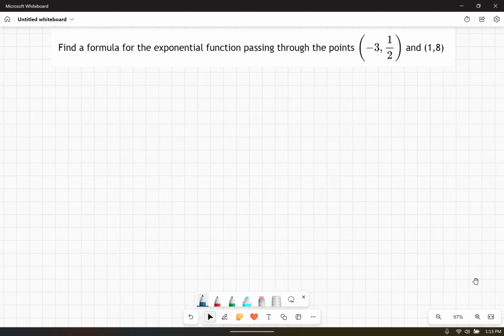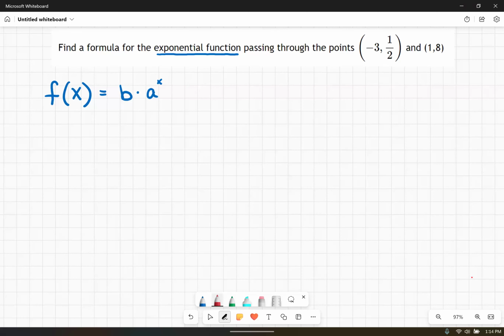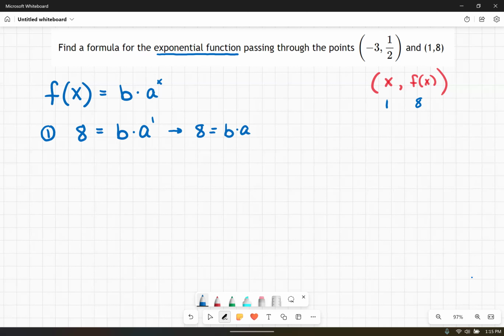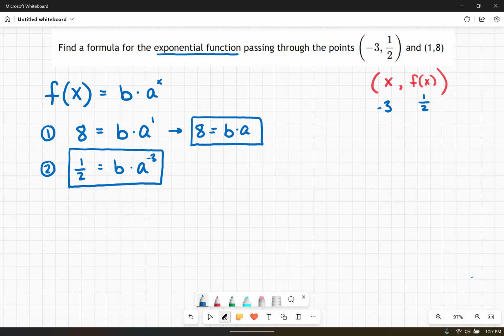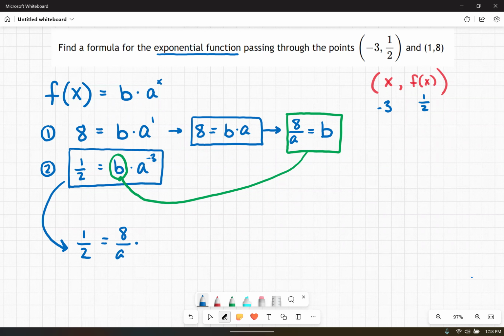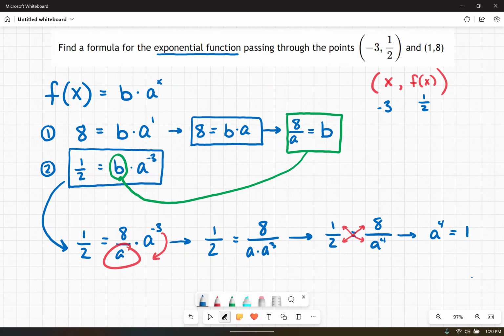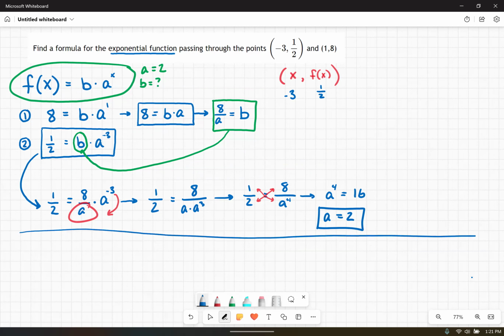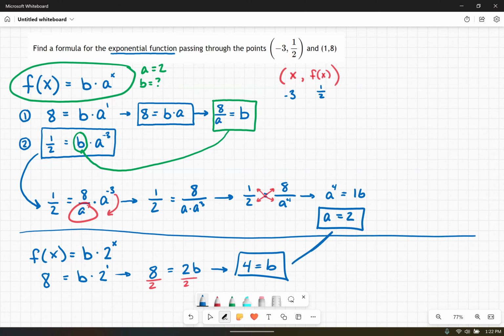Precalculus Example (Exponential Functions): f(x)=b(a^x) solve for "a" and "b" given 2 points (#2)